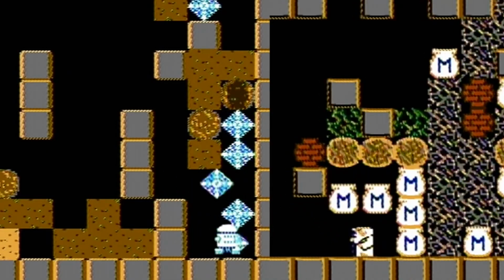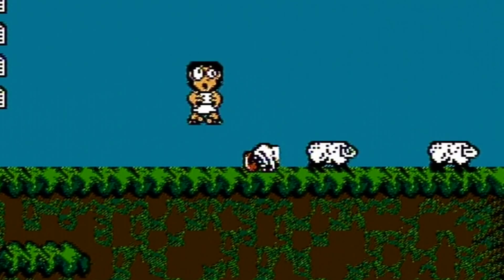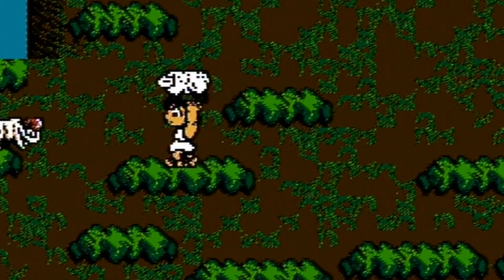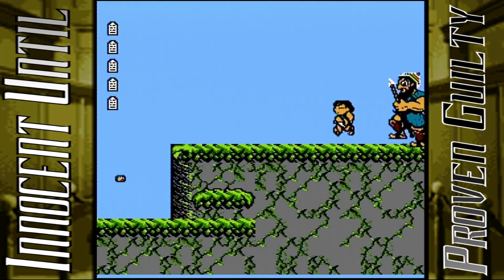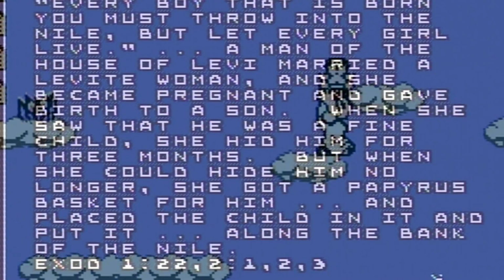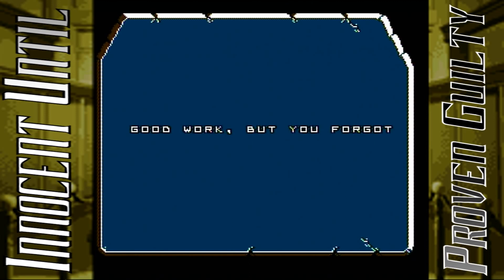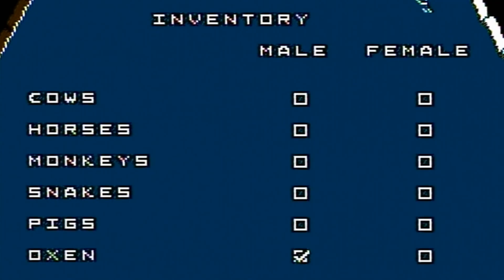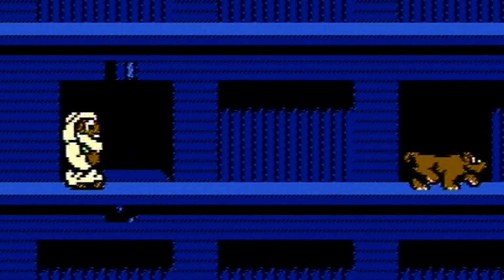Bible Adventures (NES) is INNOCENT Until Proven Guilty! (Cygnus Destroyer Reupload)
Originally Uploaded: December 23, 2014

(Slightly Edited) Original Description: Bible Adventures for NES is taken to court on a very special Christmas episode of Innocent Until Proven Guilty. Squirrels that knock themselves out with their own acorns, a negligent sister tossing her baby brother down the river, and a bad Tommy Wiseau impression...merry Christmas, everyone:)

New to the series? Catch up from the very beginning with the Bugs Bunny Birthday Blowout for NES review by clicking this link for the chronological playlist of all the episodes

WiiGuy's 8-Bit Stereo -   @Nikos8BitStereo
Check out Nikola's channel for awesome stereo versions of NES classics.

Whereas LJN Defender focuses solely on sticking up for LJN games, Innocent Until Proven Guilty takes a close examination of notoriously "bad" video games from other publishers. While my area of expertise lies in retro video game consoles from Nintendo's NES to the Sega Genesis and beyond, IUPG will eventually dip into modern-ish gaming, with a few select Xbox 360 and Wii games being considered for "trial".

In an average Innocent Until Proven Guilty episode, I give each defendant a fair trial, or review in this case, and bring up their redeeming and condemning qualities. After the examination is concluded, I put the game through one final breakdown, where I weigh all of the Innocent and Guilty traits against each other. After that's finished, it's time to give out the final verdict.

While I'm very forgiving of "bad" video games and there will never be an "execution" of a guilty party, I will give it a strict reprimand when needed. That's IUPG in a nutshell. Watch me dish out digital justice in a snazzy looking suit coat and bow tie combo.

Have a retro title that you'd like to see me review or a "bad" game that you'd want to see me give a fair trial on Innocent Until Proven Guilty? Feel free to suggest one in the comments.